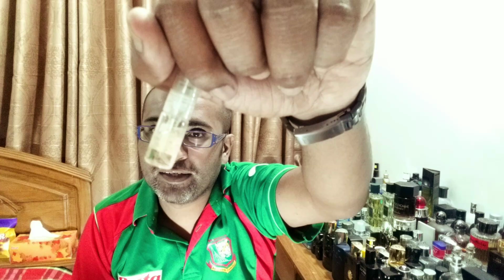Dior Homme Fragrance Review (2020)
Hey guys, today we are looking at the new formulation Dior Homme 2020 from the designer House Christian Dior. It's a sample review thanks to Belal Sharif bhai's page "Scentual Seduction" for the decants

This is a fresh new fragrance, and NOT the same with older formulation Dior Homme with Iris base. if you like Prada L'homme and Dior Homme Sport 2018 version, give this a try.